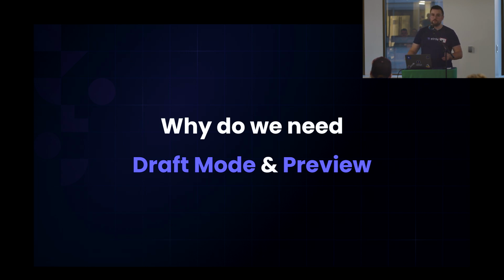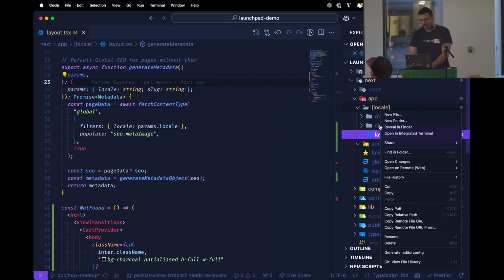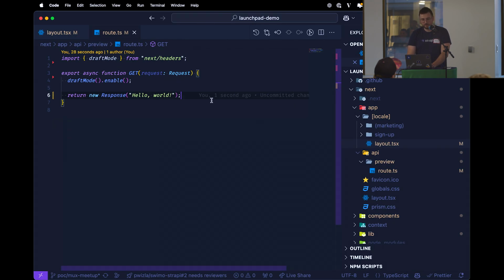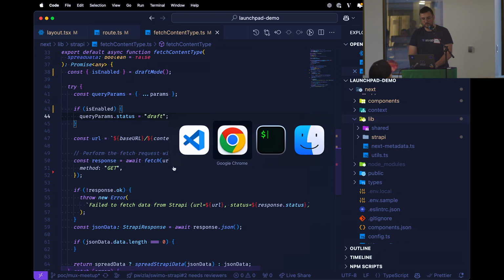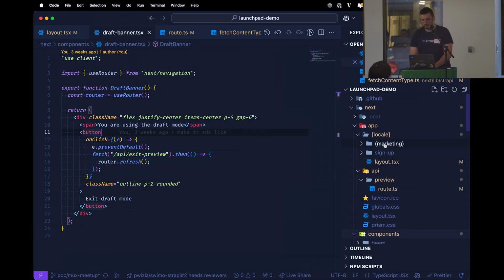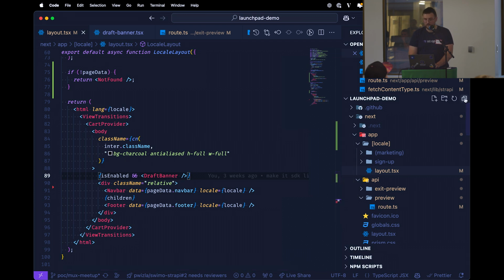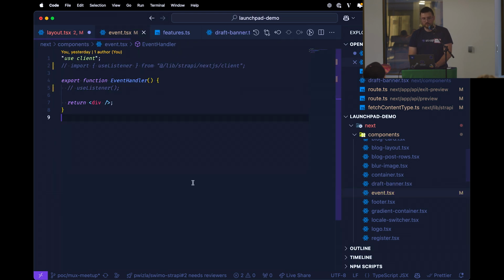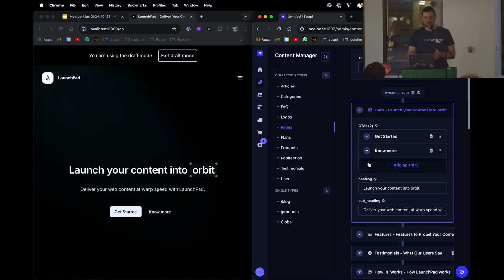Drafting and previewing your Strapi content in Next.js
​Using a modern, open-source stack (Strapi 5 + Next.js) Alex Bodin (Strapi CTO) does a deep dive into best practices for drafting and previewing your content for blazing-fast and scalable websites.